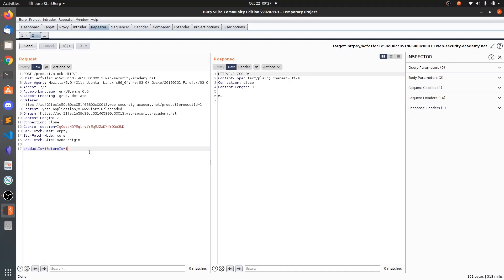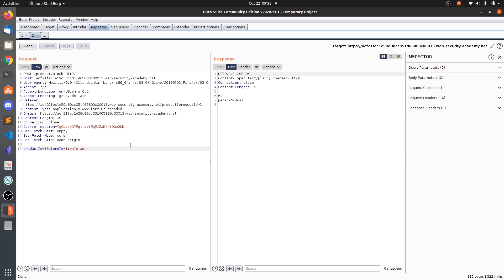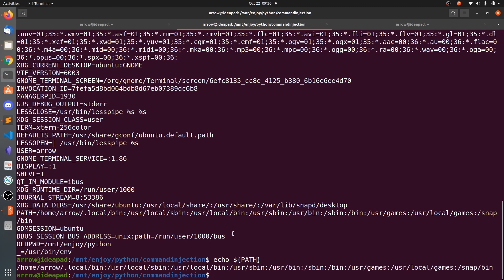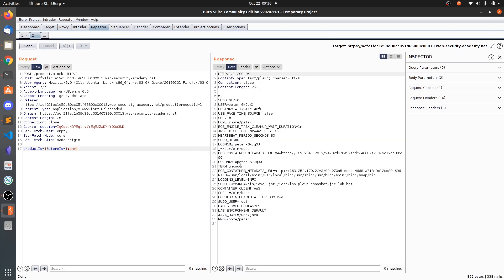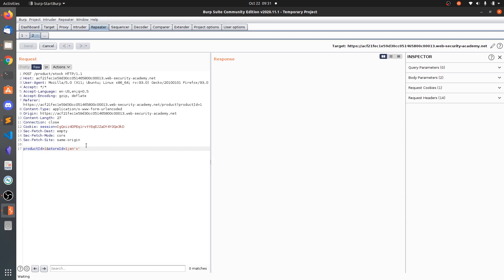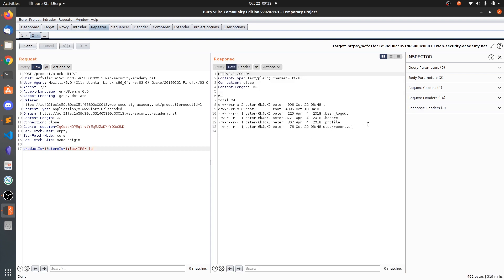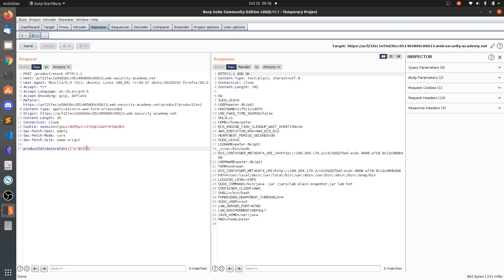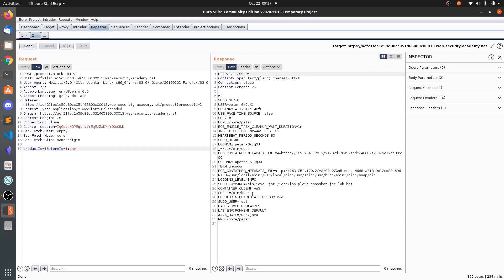Advanced Command Injection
📚 Courses 📚